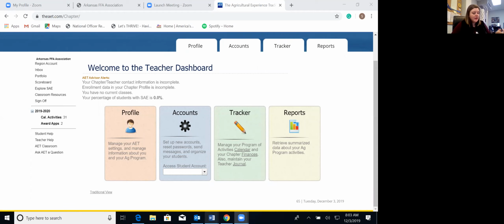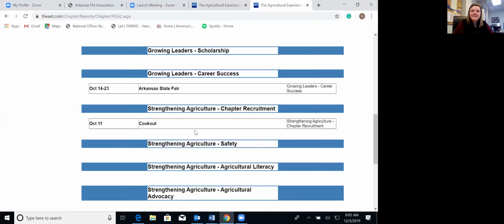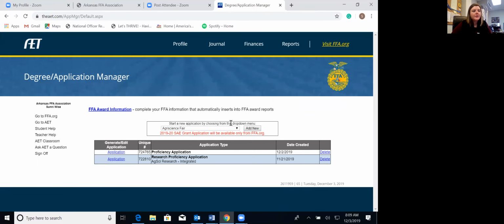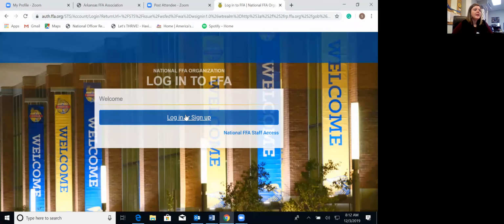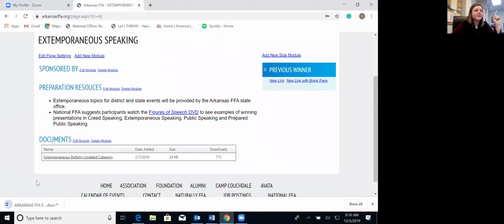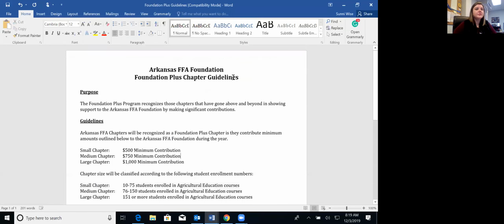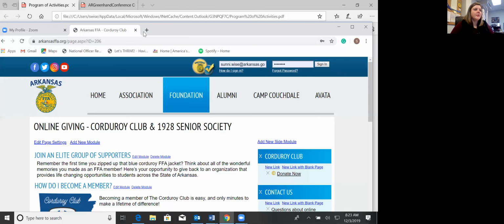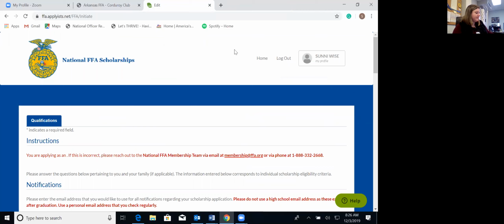Monthly Arkansas Ag-Ed Meeting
12-3-19
Arkansas Ag Teachers -- Please reach out if you have any additional questions!
Please fill out the survey at the link above! Thank you!